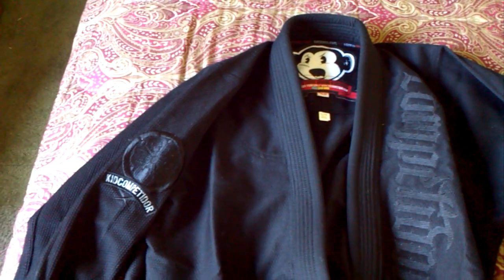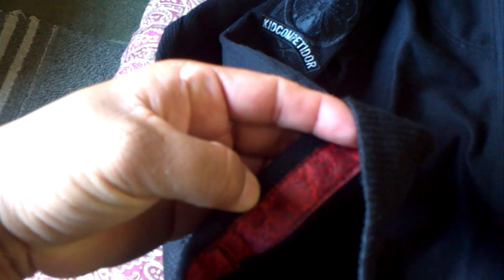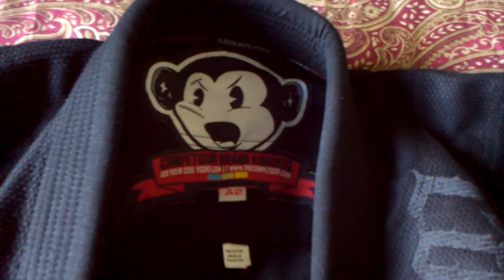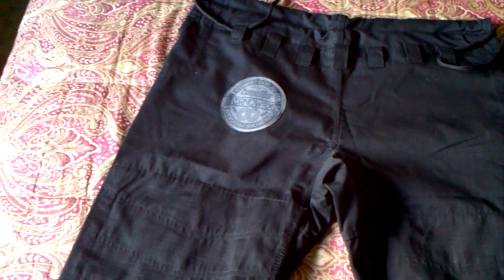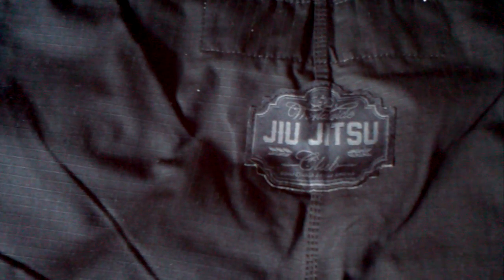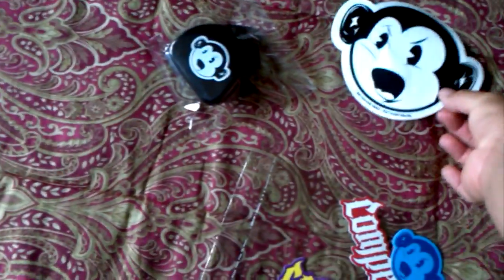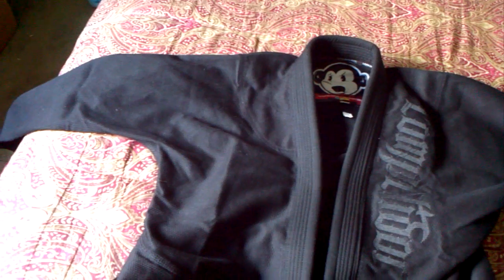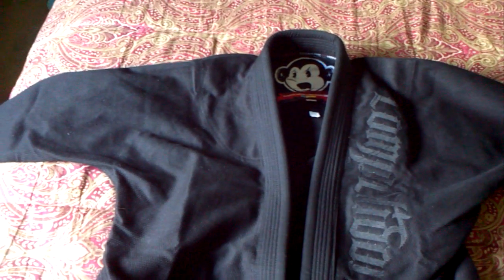Compeditor Brand Vador gi review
First impression of the Vador gi from Compeditor Brand.